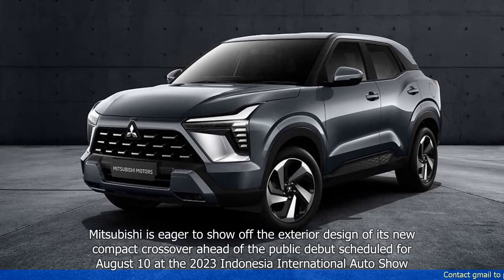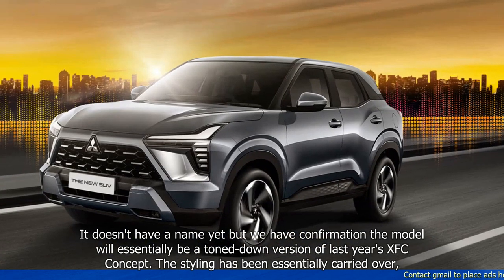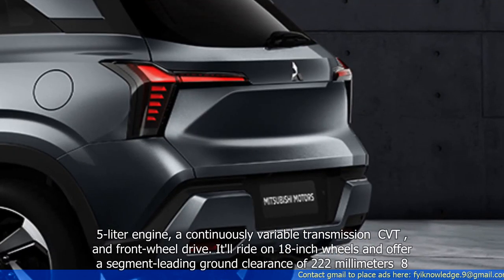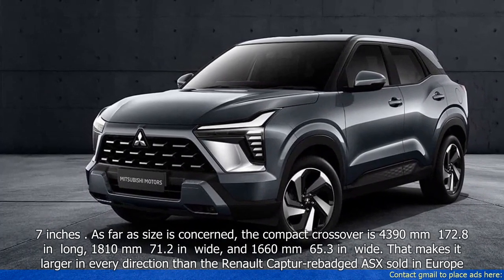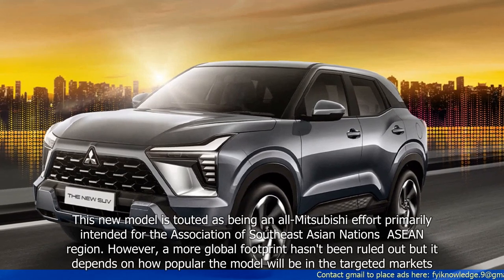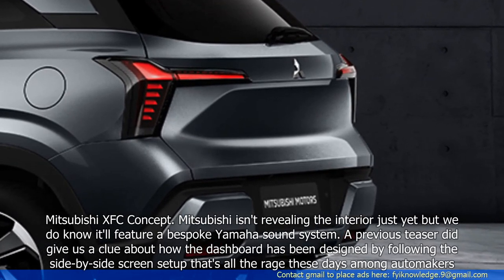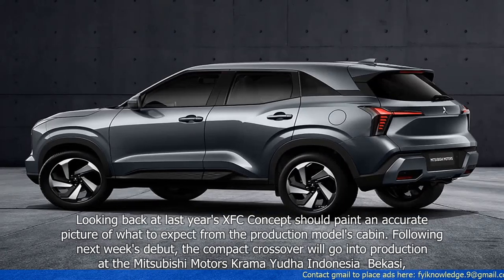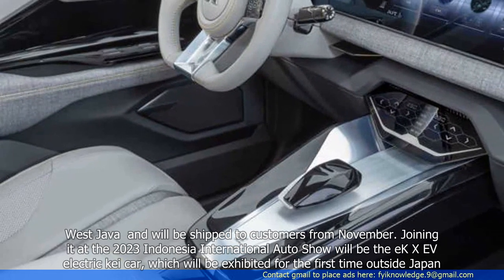Mitsubishi Compact SUV Design Revealed Ahead of August 10 Debut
1. Mitsubishi is set to debut a new compact SUV on August 10.
2. The design of the SUV has been revealed ahead of its official debut.
3. The SUV features a bold and aggressive design with sharp lines and a sleek profile.
4. It is expected to have a spacious interior and advanced technology features.
5. The compact SUV is likely to compete with other popular models in its segment.